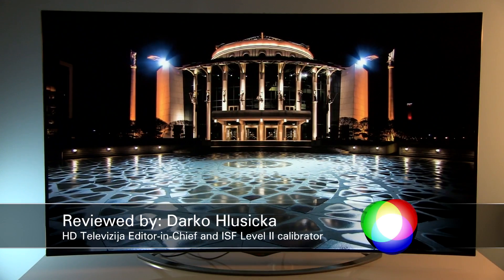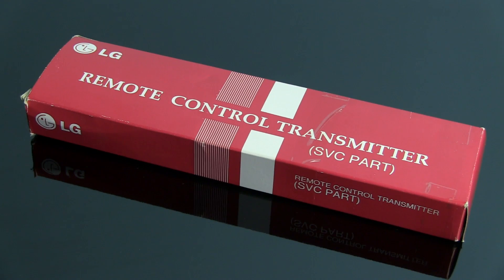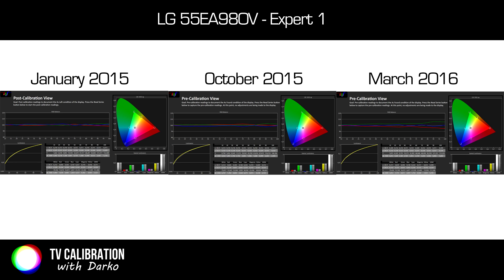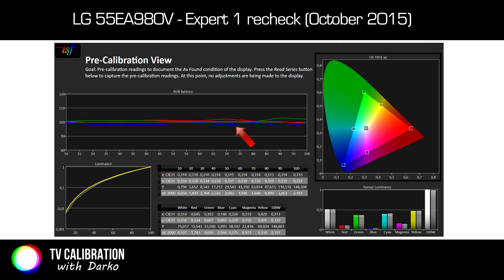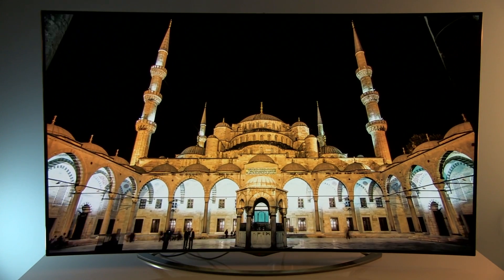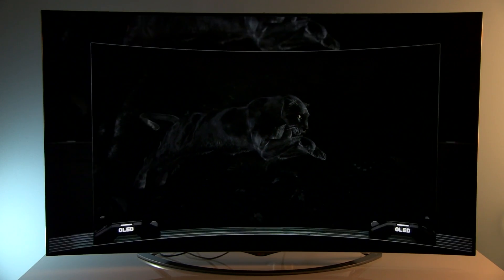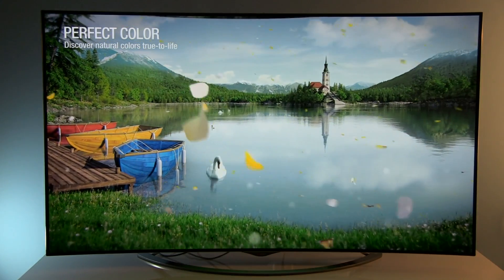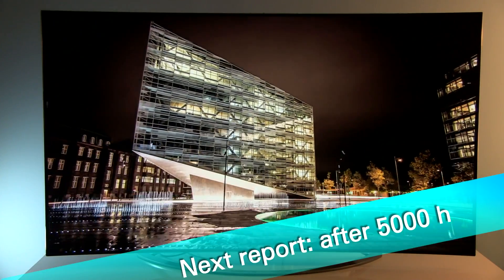LG 55EA980V OLED TV marathon test results #2 (2700 hrs)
Second report on LG's OLED TV performance after 1 year after initial calibration and almost 2700 working hours.

Calibration performed using SpectraCal's C6 and CalMAN calibration software.

Thanks to LG Electronics office in Croatia for providing me with 55EA980V OLED TV sample for testing